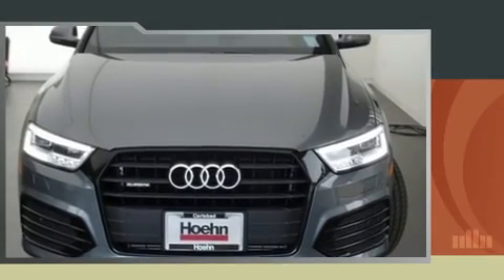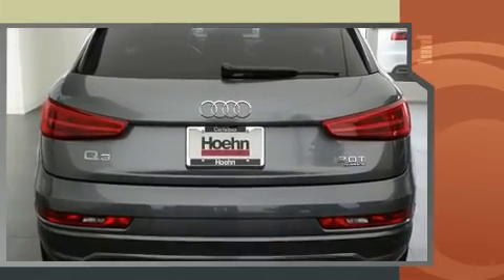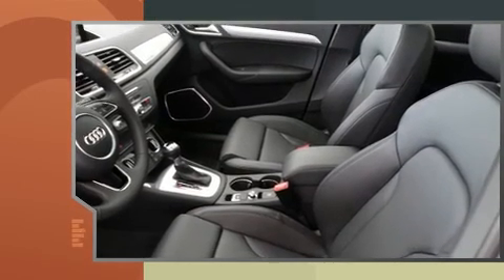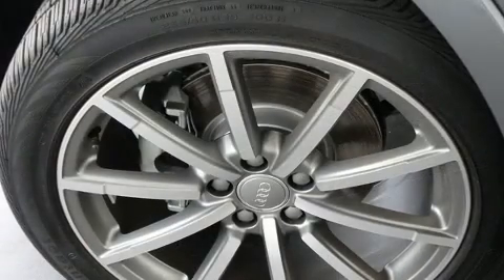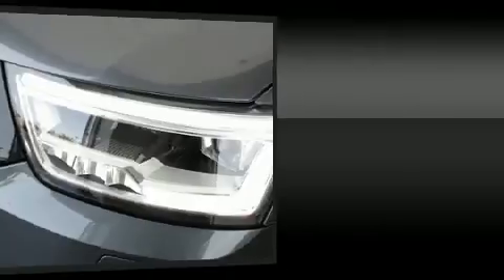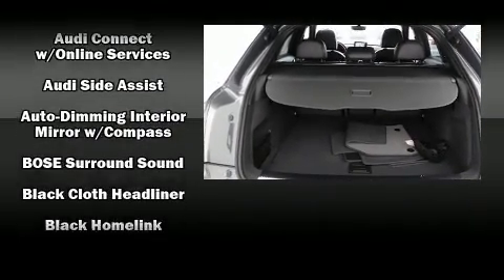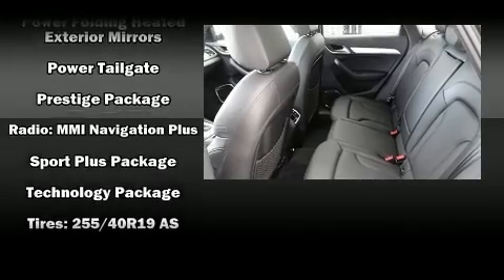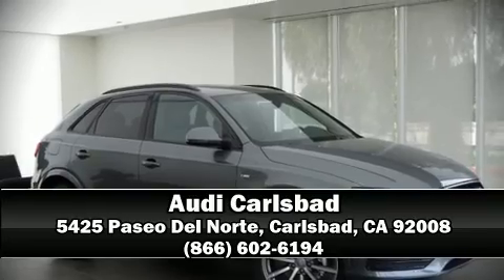2017 Audi Q3 2.0T Prestige in Carlsbad, CA 92008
Audi Carlsbad
5425 Paseo Del Norte

Outstanding design defines the 2017 Audi Q3. Under the hood you'll find a 4 cylinder engine with more than 200 horsepower, and for added security, dynamic Stability Control supplements the drivetrain. The engine breathes better thanks to a turbocharger, improving both performance and economy. A wealth of standard features means that you no longer have to sacrifice. Like power windows, mirrors, and seats, a tachometer, high intensity discharge headlights, a power liftgate, remote keyless entry, an overhead console, a roof rack, and air conditioning. Everything is where it ought to be, from the dashboard controls to the door locks and window controls. Audio features include a CD player with MP3 capability, steering wheel mounted audio controls, and 14 speakers, providing excellent sound throughout the cabin. With side curtain airbags supplementing the rest of the safety network, you can be assured that you and your passengers will experience top-tier protection. Our sales reps are extremely helpful & knowledgeable. They'll work with you to find the right vehicle at a price you can afford.